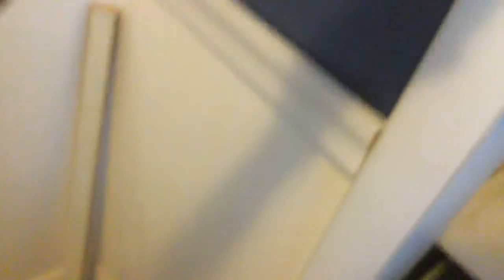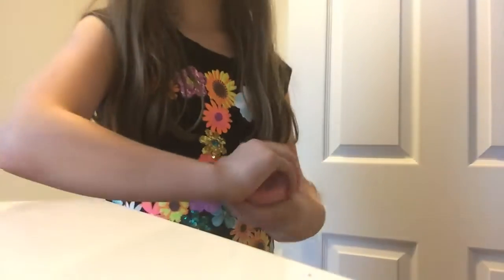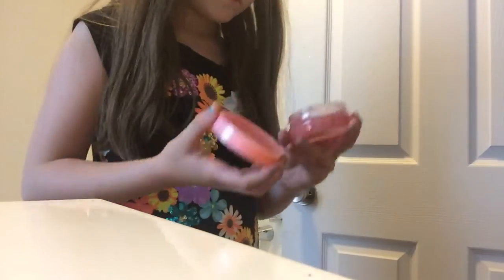This is my bathroom tour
Come in if you want to see my downstairs bathroom Tour